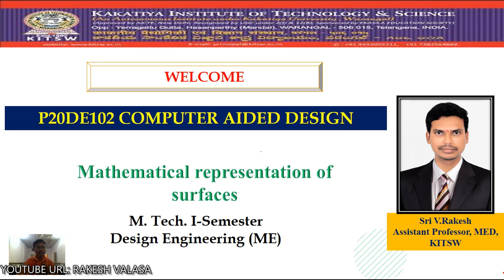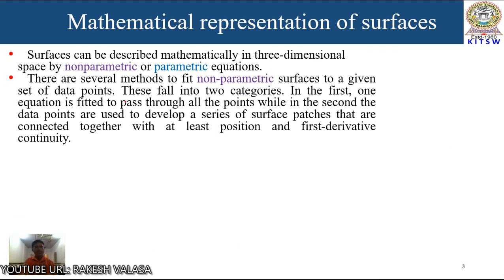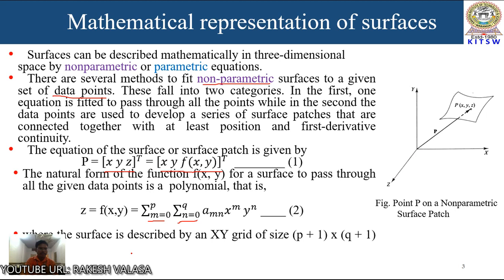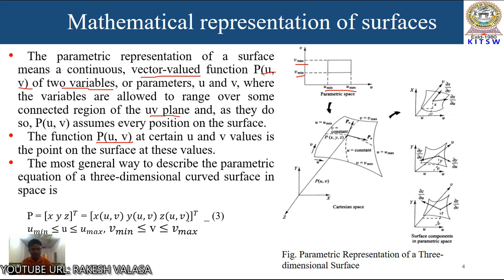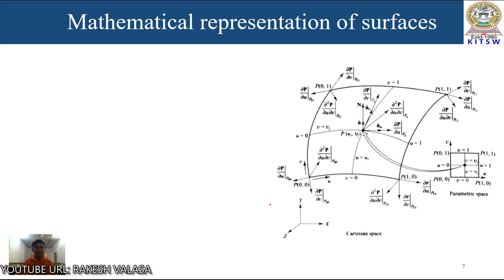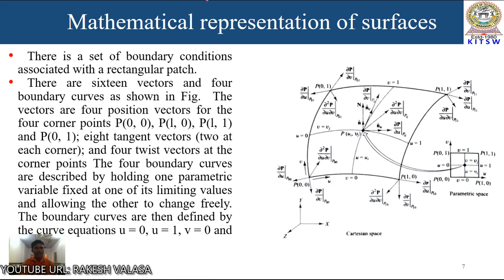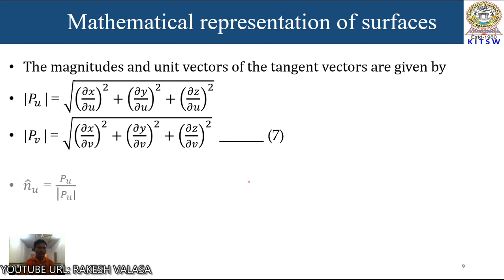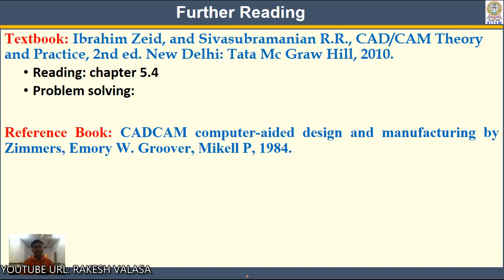Mathematical representation of surfaces